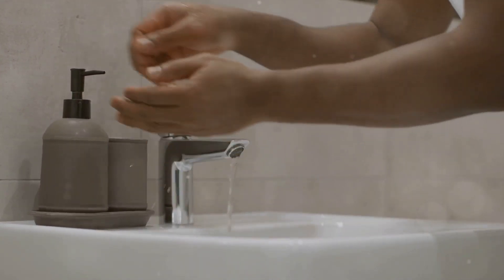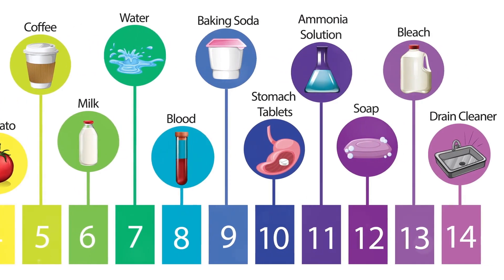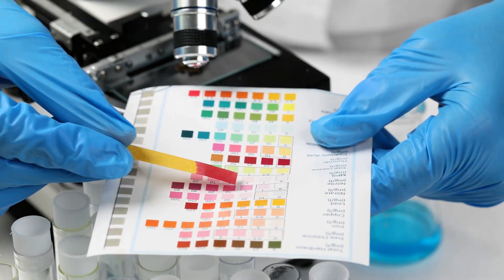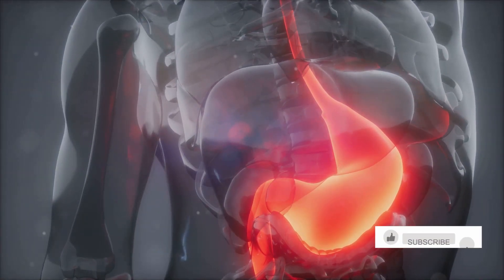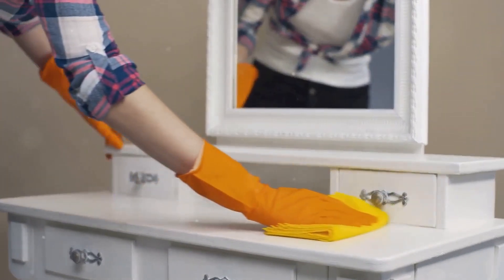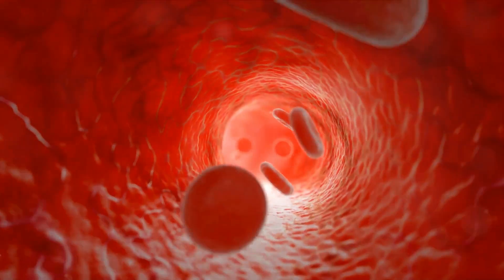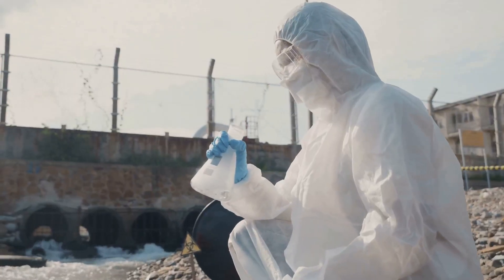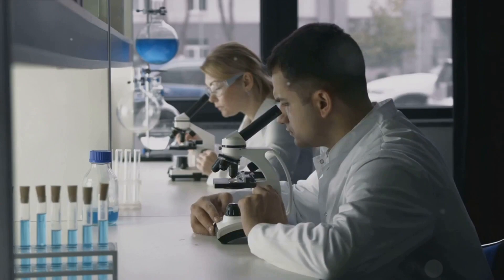pH of Common Chemicals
pH of Common Chemicals. Calling all curious minds! Join Miral on a bubbly adventure as we explore the fascinating world of pH!

OUTLINE:

00:00:00 The Power of pH
00:00:57 Acidic Arsenal & Basic Brigade
00:02:50 Applications & Importance of pH

From erupting volcanoes to the secrets of our body chemistry, this episode of Learn With Miral will unlock the mysteries of acids and bases. Get ready to mix things up and learn how pH affects everything around us!